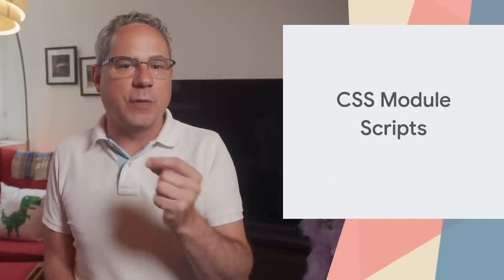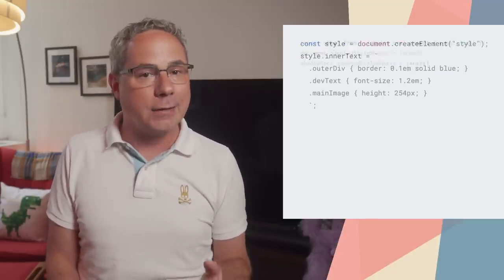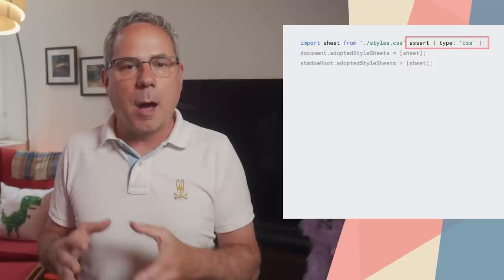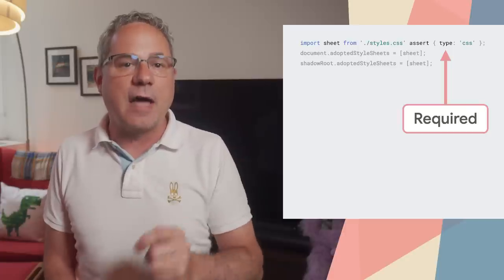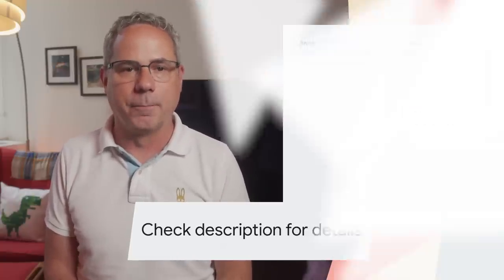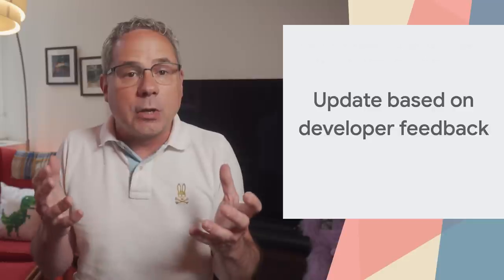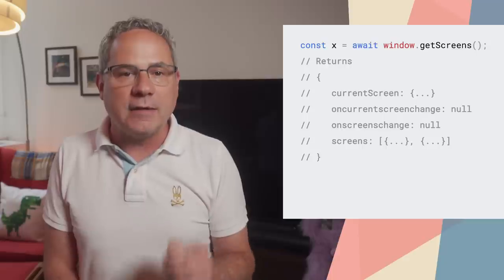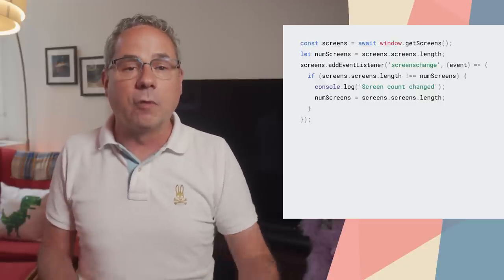New in Chrome 93: CSS Module Scripts, URL Handlers for PWAs, the PWA Summit, and more!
Chrome 93 is rolling out now! You can now load CSS style sheets with import statements, just like JavaScript modules. Installed PWAs can register as URL handlers, making it possible for users to jump straight into your PWA. The Multi-Screen Window Placement API has been updated based on your feedback, and starts a second origin trial. We’re shortening the release cycle for stable to 4-weeks. And there’s plenty more.

I’m Pete LePage, let’s dive in and see what’s new for developers in Chrome 93!